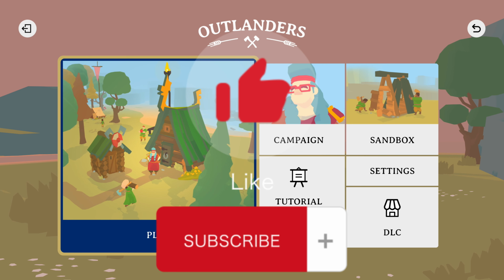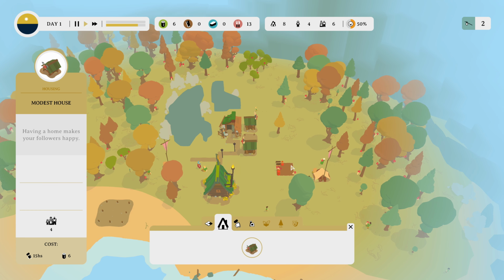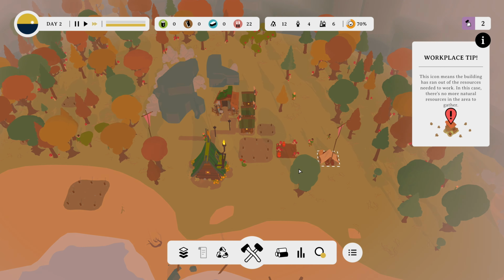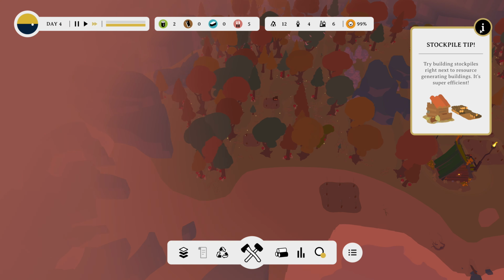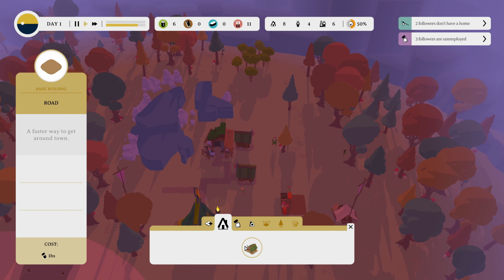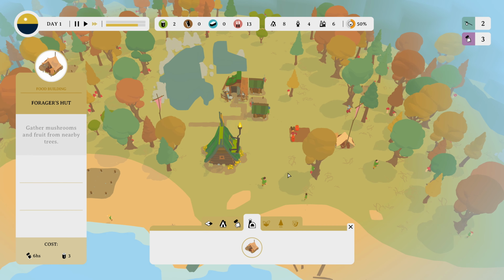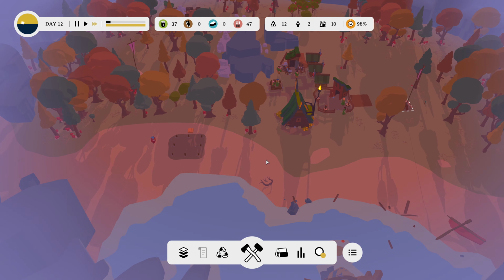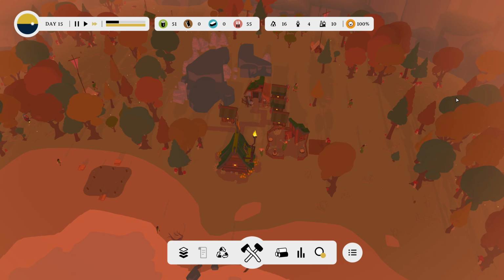New Cute Strategy Game - Outlanders Gameplay, Walkthrough, Letsplay ▲One Hour Gameplay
Welcome to the Outlands! A faraway place where work is hard but rewarding, where people dream big but stay grounded, where friends become family, and settlements become cities.
Like?)) Write any comment bro! Thx :)
Do you like this game?
If you want to see the sequel, help me get 100 likes for this video and you will see the continuation of the game!

Outlanders is a town-building strategy game, populated by hard-working, charming folk in search of a simpler life. Some just want to survive off the land, others want to create amazing things.

It’s up to you to use the extensive catalog of tools and buildings at your disposal to guide them towards their goals.

Outlanders are individuals. Simple folk with hopes, dreams, and desires.

You cannot control them directly. Instead, you place buildings, manage resources and declare the number of work spots in each building, then watch the Outlanders themselves decide who takes which job, which house they inhabit, and which building to build.

You can nudge them in the right direction by prioritizing certain tasks, or by passing Decrees™, which bend the rules of the game to allow things like longer work hours and tighter resource consumption. But beware… these often come at the expense of your follower’s happiness, so use them wisely.

Unlike other games of its style, Outlanders’ campaign offers a string of increasingly complex mission-based levels, each with its own specific goals and story, where new buildings and mechanics are unlocked organically throughout.

You will follow the story of a cast of lovable, eccentric, and (mostly) well-intentioned town leaders, as they pursue their dreams and whims, while their paths slowly start to intertwine in surprising, often humorous, sometimes heart-warming ways.

When challenges get too hard and the Outlanders start getting too picky, you can take a detour to the Sandbox mode, where creativity is the new leader in town.

You can play with the full catalog of buildings and mechanics right off the bat and customize the maps and rules as you please.

Create themed towns, make up your own goals, or challenge yourself. You can create the experience of your choice, the only limit here is your imagination.

There are no wars in the Outlands. No raids, no combat, no armed conflict of any kind. All the Outlanders coexist in harmony. It’s the choices you make that will lead you to either victory or failure.

The many biomes and landscapes of the Outlands are rendered in a crisp and vibrant graphical style, dense with atmosphere and details that linger with you long after you put the game down.

It all comes to life through rich sound design, full of authentic soundscapes unique to each biome, and underscored by an uplifting music soundtrack that brings the magic out of everyday labor in the Outlands.

People have been visiting the Outlands for a while now, and have come together on Discord to form a very friendly and helpful community.

Join our server and find helpful guides and tips, share your theories on the world of Outlanders and its many mysteries, participate in community challenges, or share a nice chat with friendly people.

The journey of Outlanders is only just beginning. As new leaders keep coming from far away to share their stories, and new ways of playing and sharing your experiences appear on the horizon, the ever-shifting landscape of possibilities gets more and more exciting.

Everybody’s coming to the Outlands!
Will you join them?

Good luck and a peaceful sky over your head!

Copyright Law Section 107 (U.S. Copyright Act, 1976) provides that fair use of a copyrighted work, including such use by reproduction in copies or phonorecords or by any other means for purposes such as criticism, comment, news reporting, teaching (including multiple copies for classroom use), scholarship, or research, is not an infringement of copyright.

new games 2023 gameplay, new games 2023, upcoming steam games 2023, new games, one hour gameplay, new upcoming steam games 2023